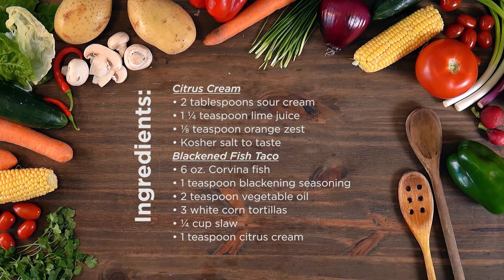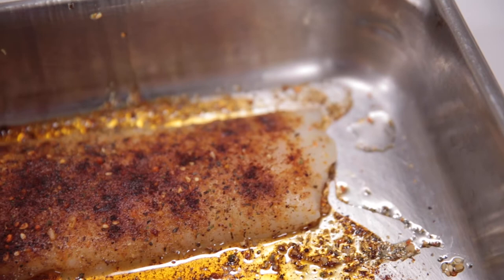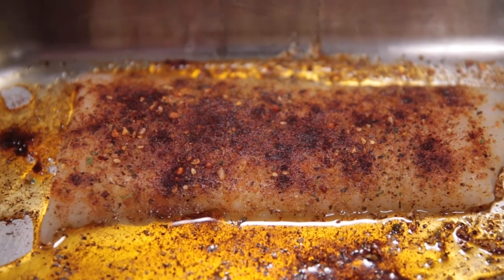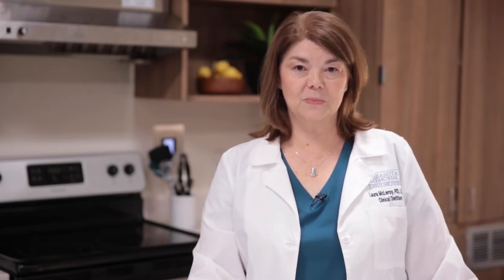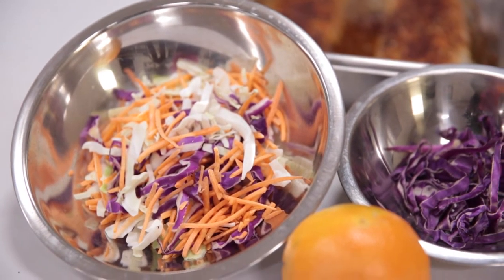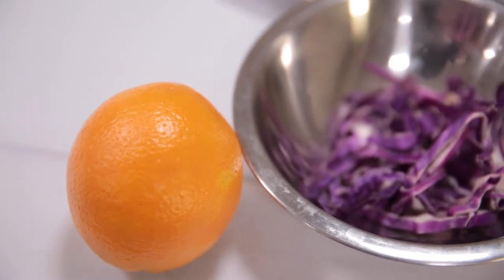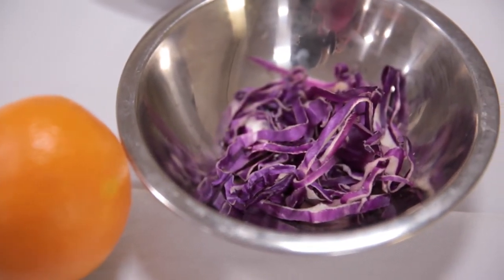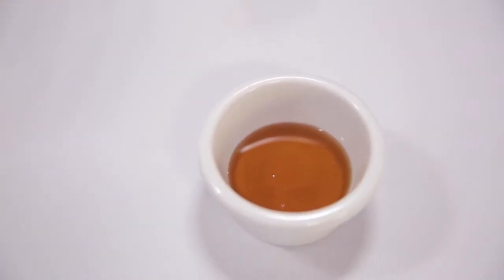Corvina Fish Tacos | Thrive in the Kitchen Healthy Cooking Series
In this month's Thrive in the Kitchen healthy-cooking video, learn to make Corvina Fish Tacos.This recipe for Corvina Fish Tacos is an excellent way to introduce omega 3 acid into your diet. Omega 3s can improve symptoms of mental health disorders such as depression or anxiety, fight autoimmune diseases, and prevent against cancer. Also, topping these tacos with the delicious cabbage slaw adds vitamin C and a nice crunch to every bite!

Thrive in the Kitchen — a monthly video cooking series spotlighting easy recipes designed to support overall health and wellness for cancer patients — is part of our Thrive Integrated Cancer program; learn more